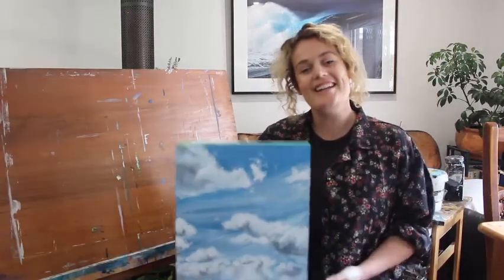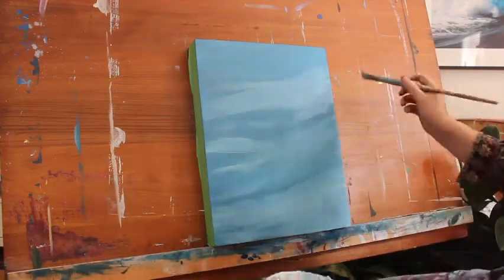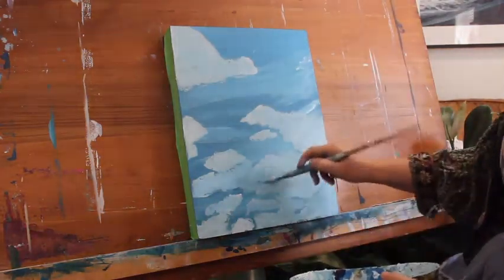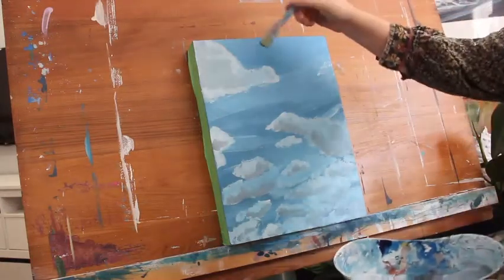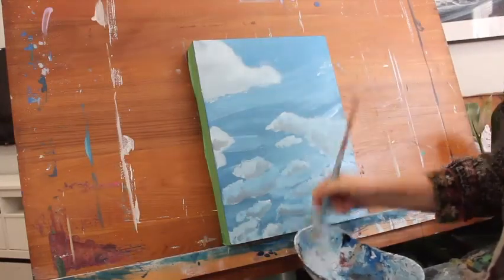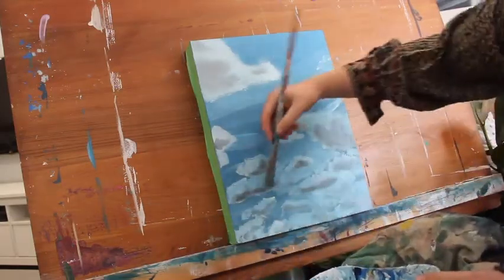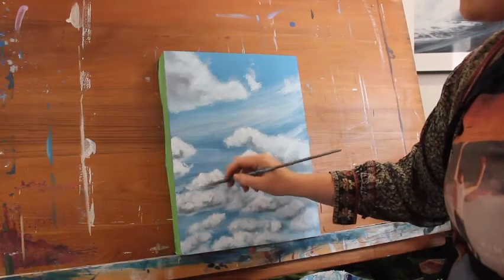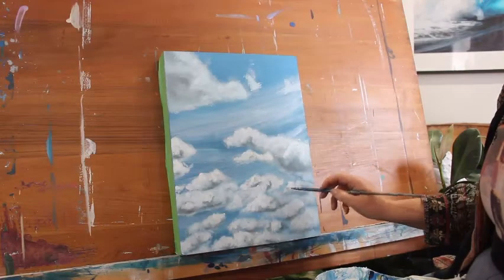Acrylic Painting Tutorial - How to Paint Clouds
Step by step process of How to Paint Clouds with Acrylic Paint. In this video I'll show you how to use Acrylic Paint to create realistic Clouds, how to make my colour combinations, tips and tricks to create shadows and how to create your very own piece of art! I love painting and I think its a great way to relax your mind while producing something beautiful to enjoy as a piece in itself or as an addition to a landscape painting.

Here is a template to use for the Cloud Placement.

If you'd like to see a Timelapse of this piece being created please see my Video here:

Also if you'd like to see more of my work please visit my Instagram

Thanks heaps pals,
See you soon,
Nic
xx